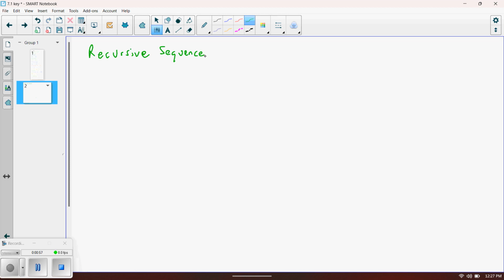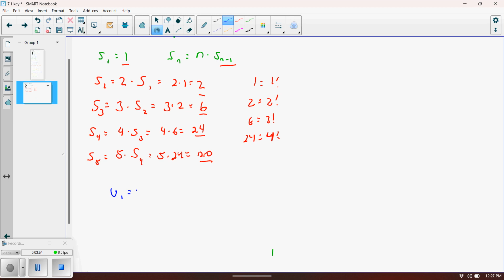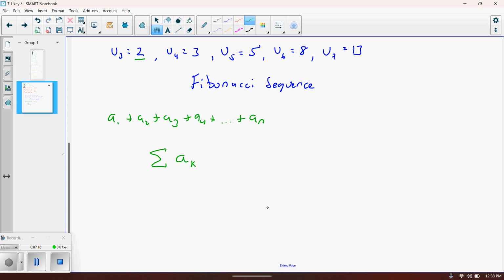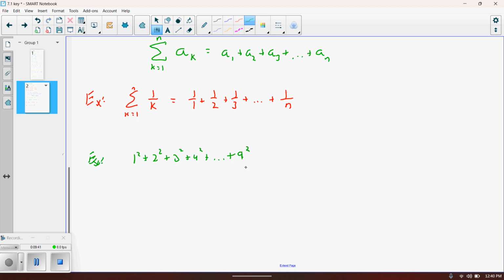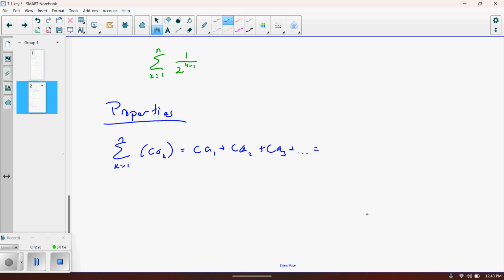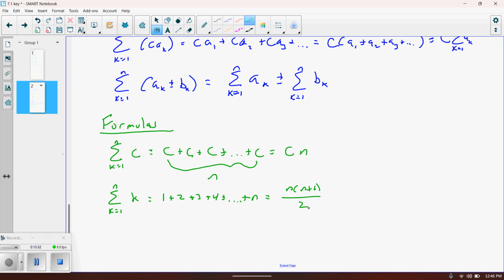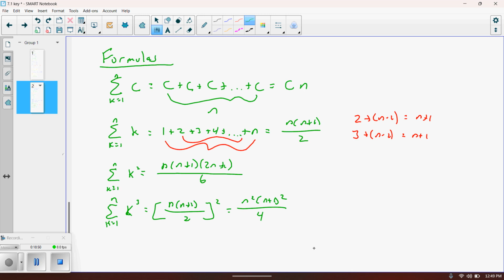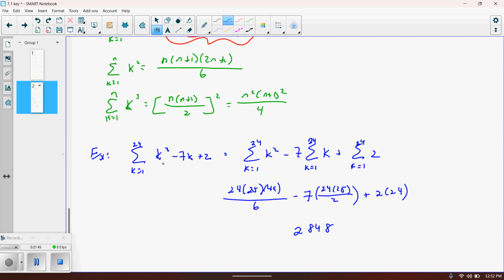MAT 146 Section 7 1 Video 2